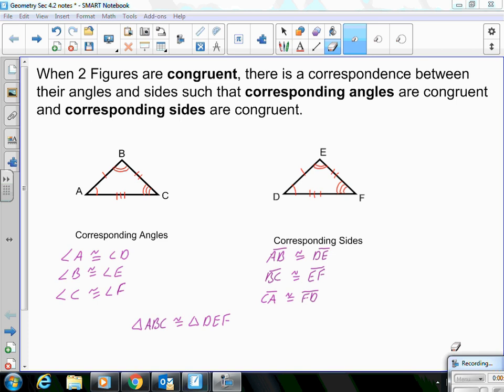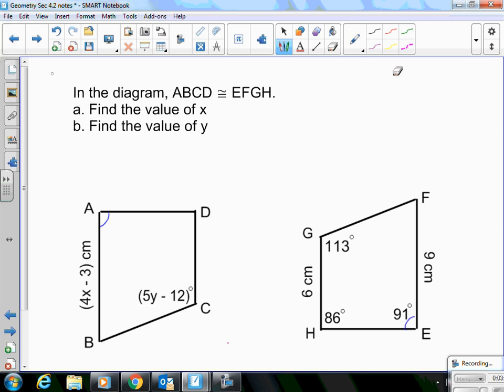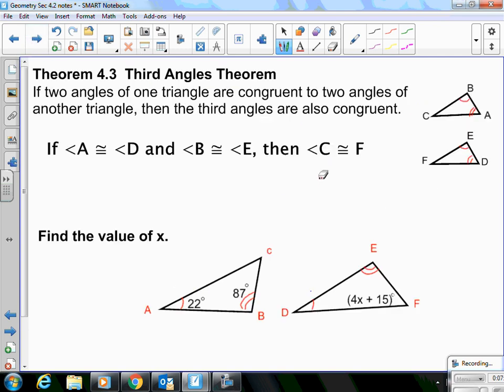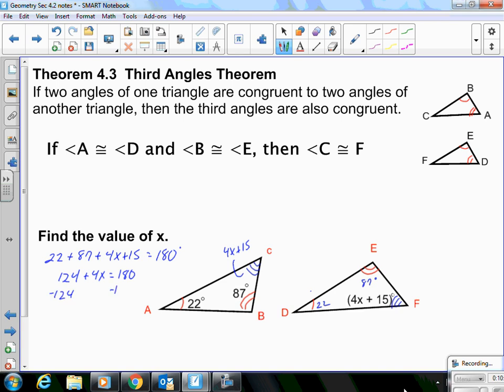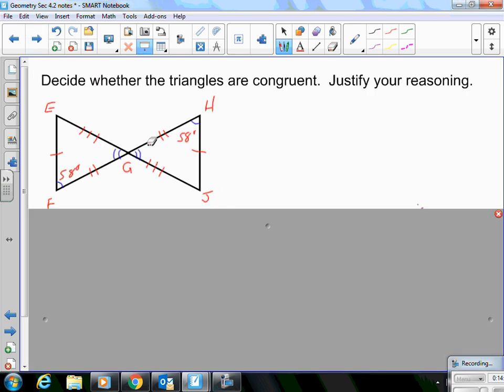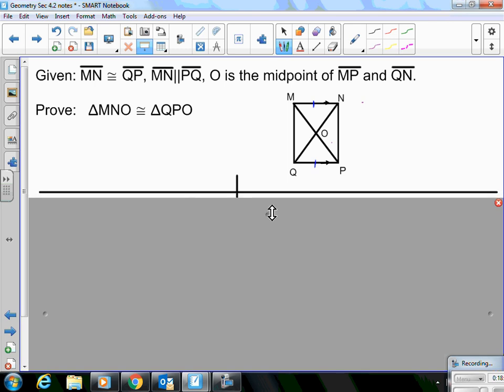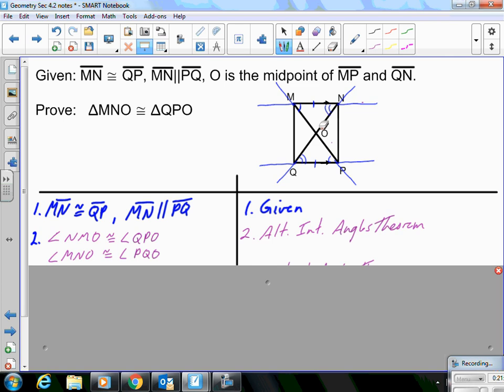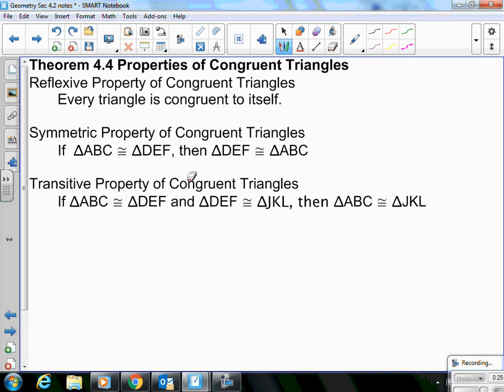Geometry Sec 4 2 notes